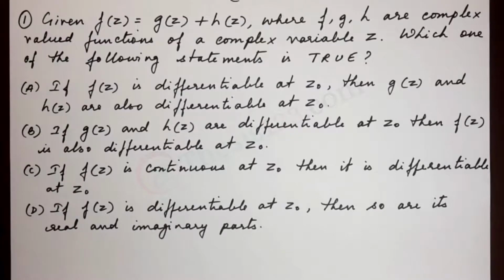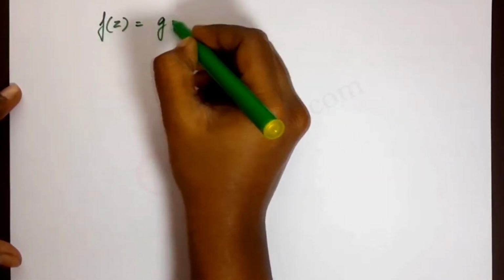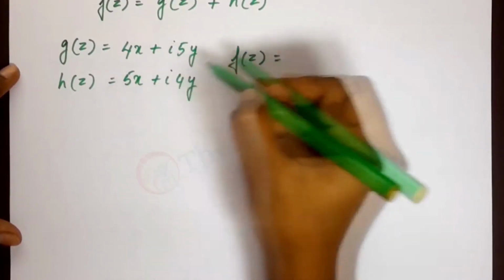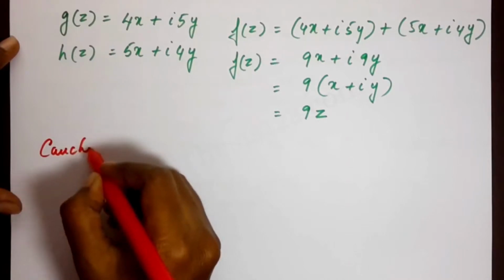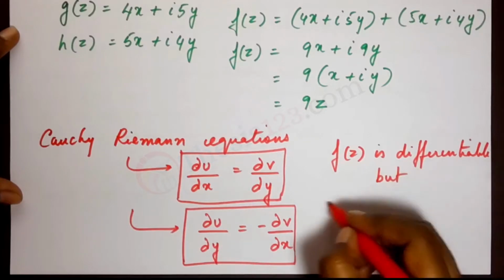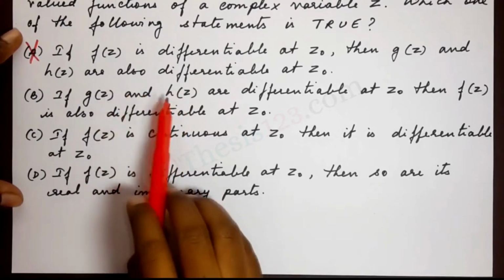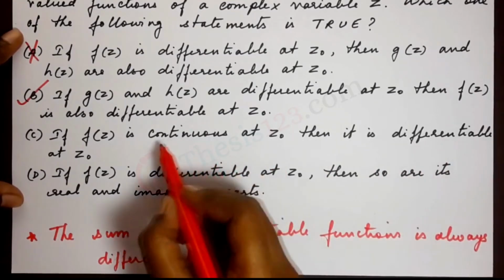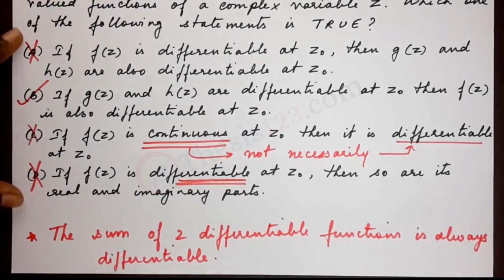GATE PAPER 2015 EE (SET 2) - Q1